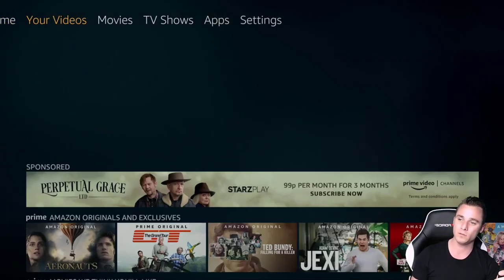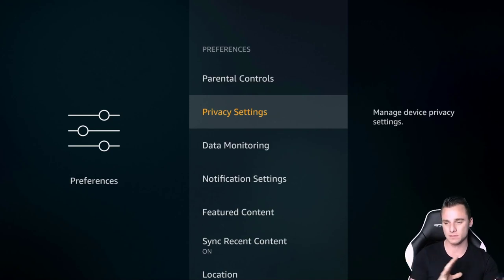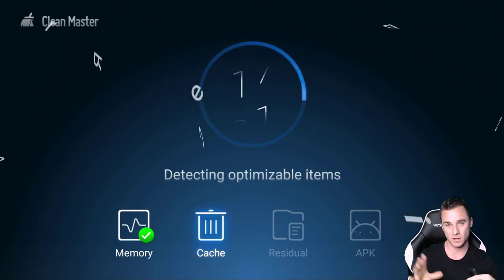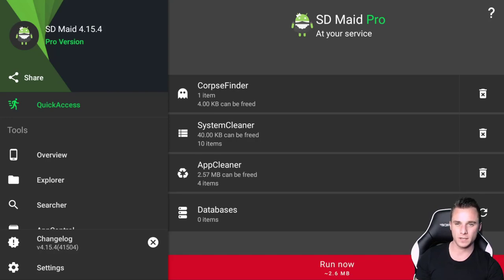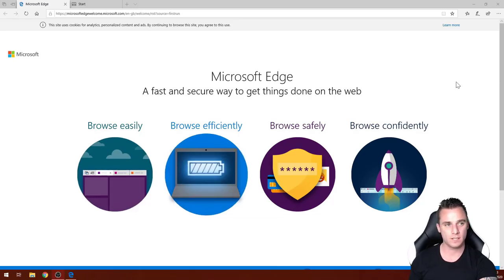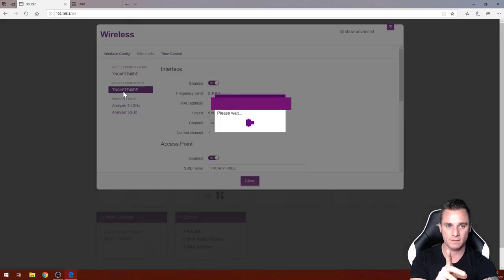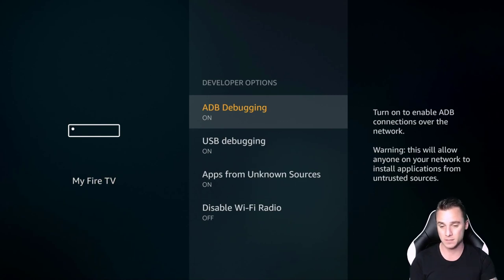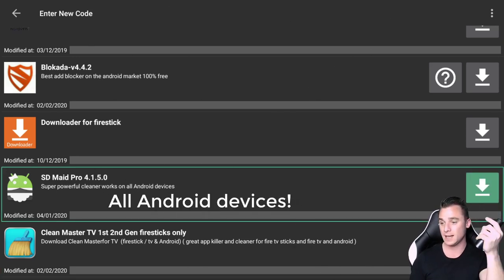🧨100% Buffering Fix for Fire TV! Ultimate guide to fixing your Firestick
In this episode i will show you how to Fix buffering issues on your fire tv and enable 5Ghz on your router also show a easy install guide to add clean master TV and Sd maid directly on your fire stick.

If you are interested in a Really good paid IPTV subscription The Email you need to contact about a iptv service is.

link to add to downloader is

The code to the APK Market it

50853985

I don’t receive payment for making my videos so if you would really like to help the channel or you would like to treat me to a little gift here’s my wish list!❤️

Also if your a gamer and would like the best games at a fraction of the price please use this link to save save save!